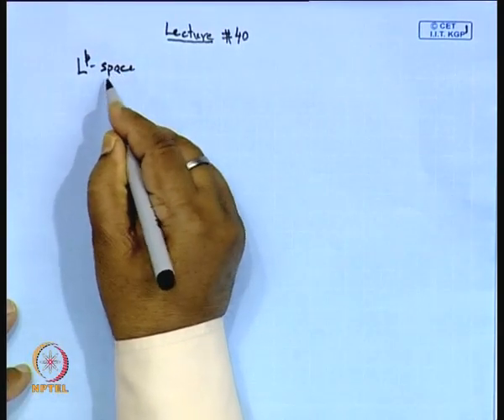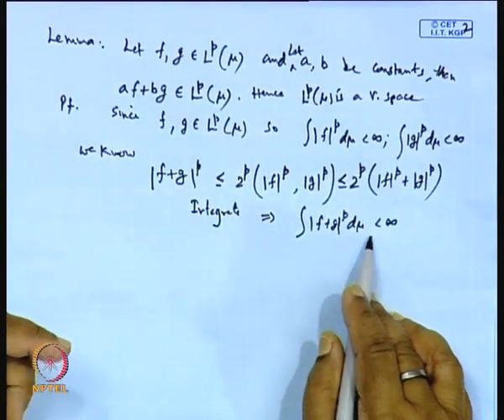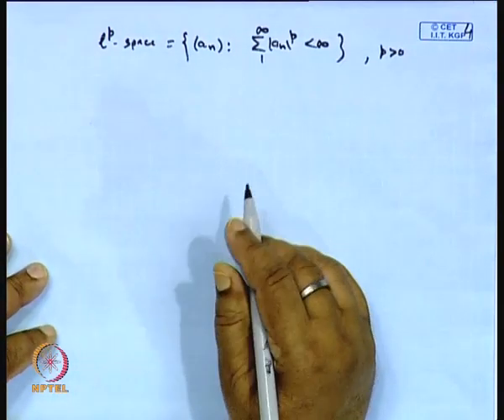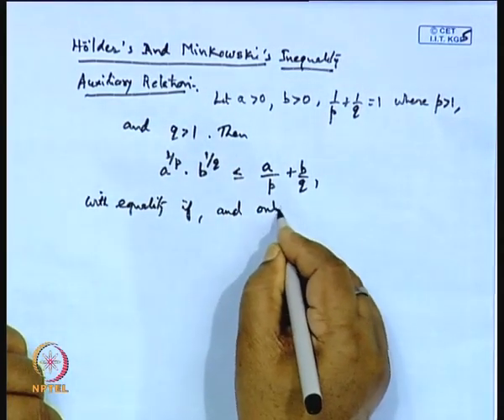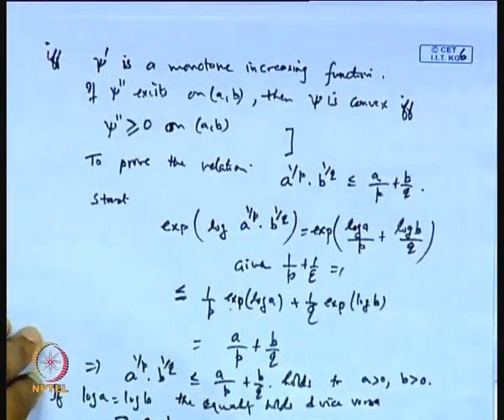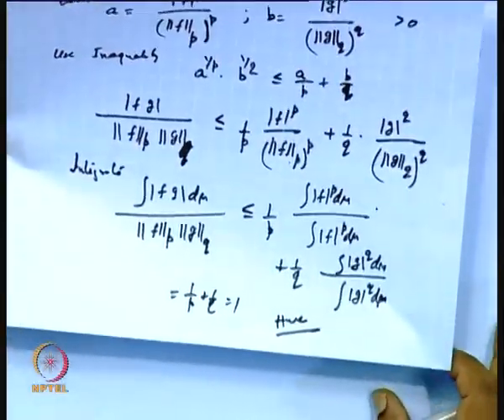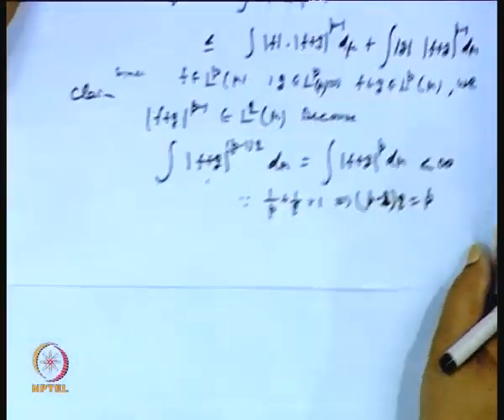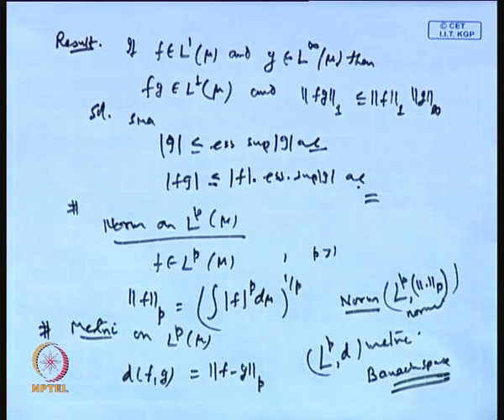Mod-01 Lec-40 LP - Space (Contd.)